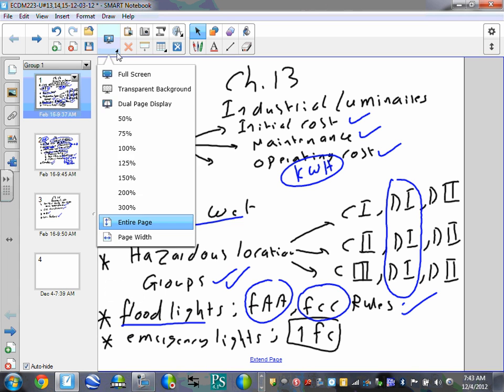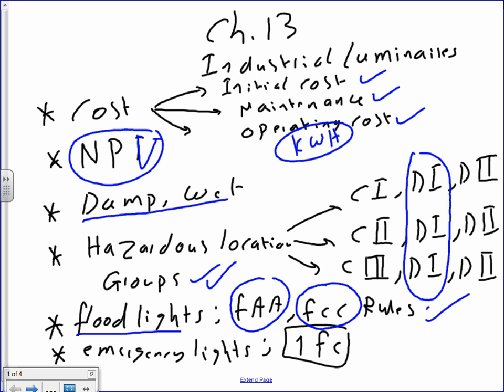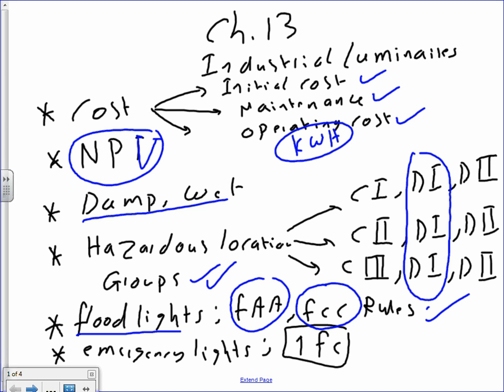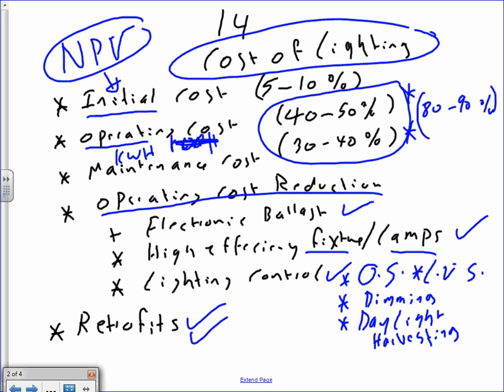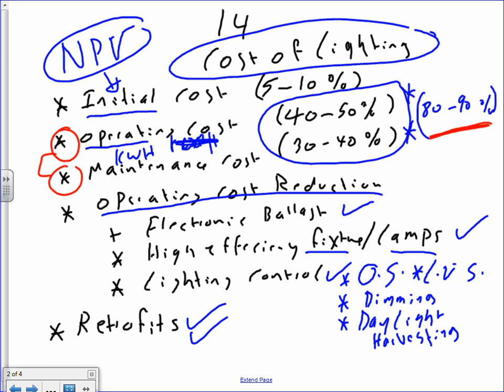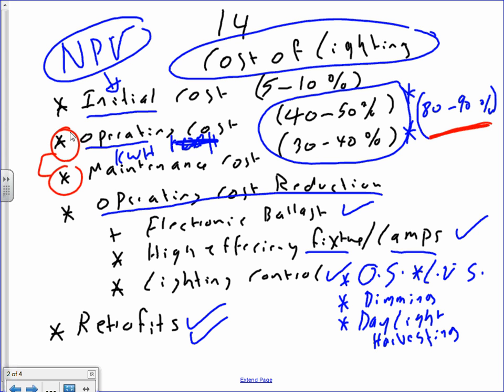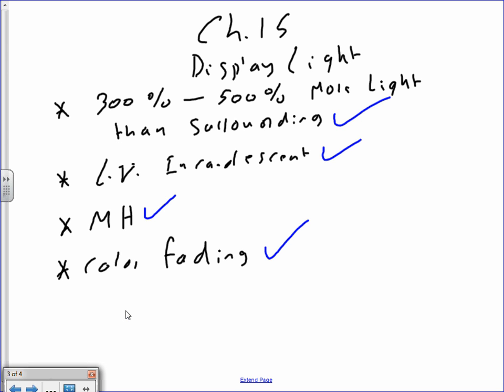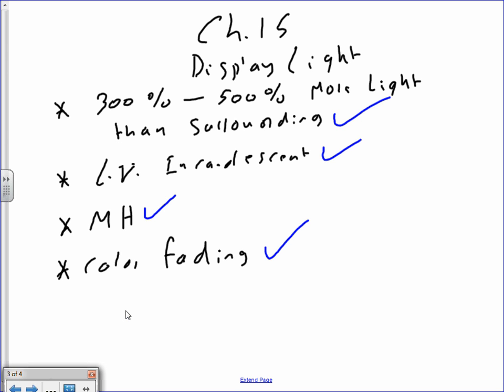Industrial lights, Light Cost & Display Light 12 04 12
Industrial lights, Light Cost & Display Light